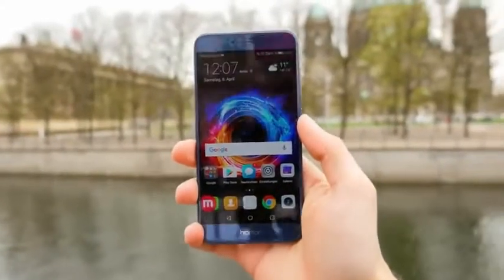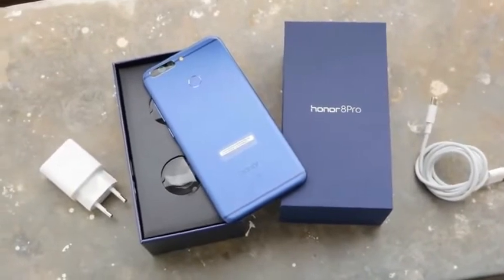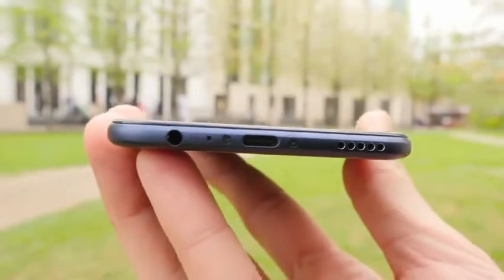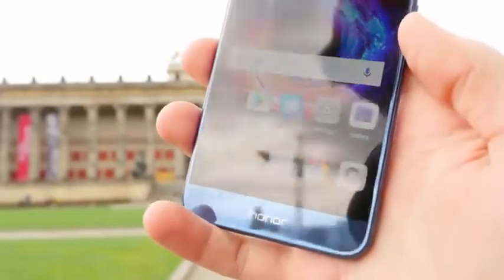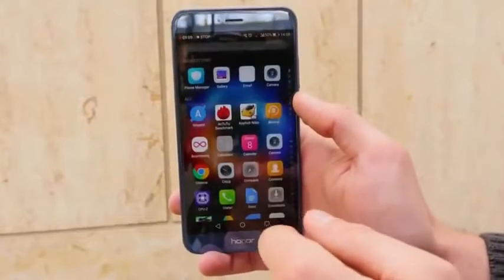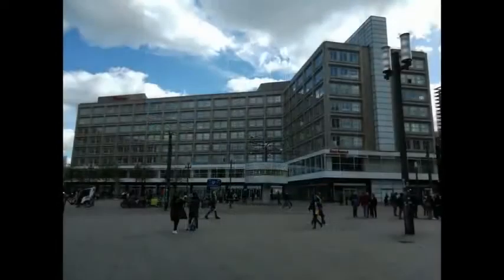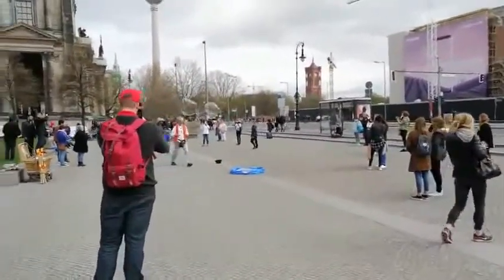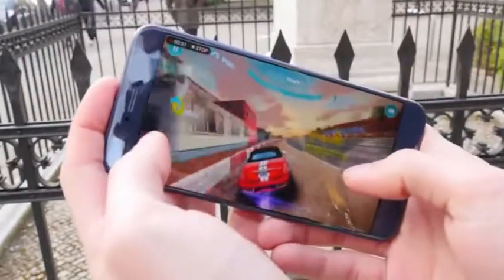Honor 8 Pro Review - The BEST iPhone alternative phone(2017)